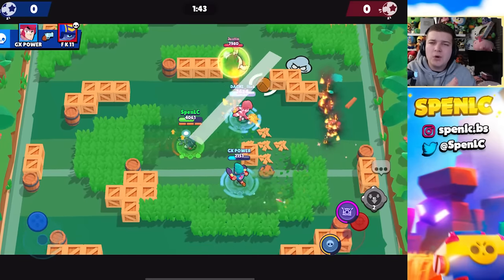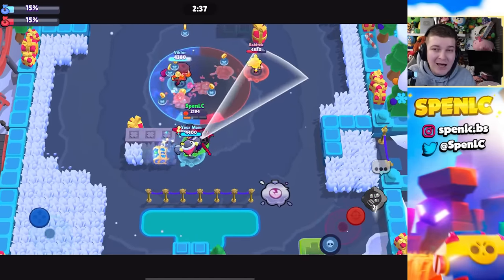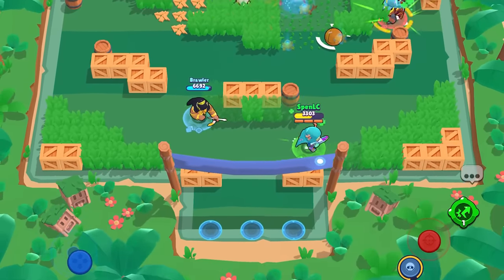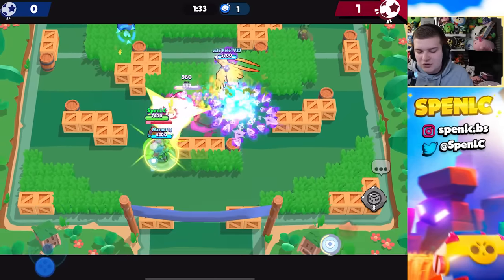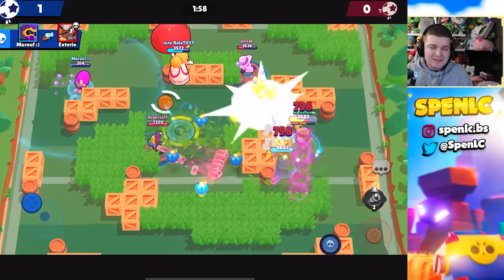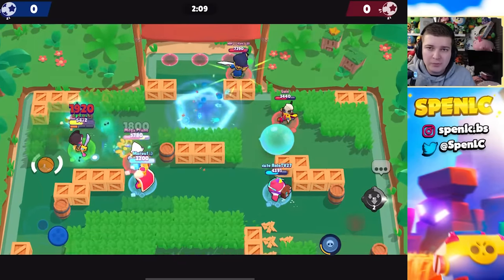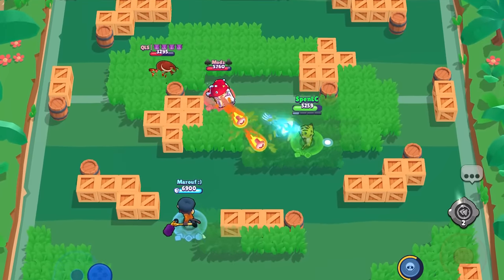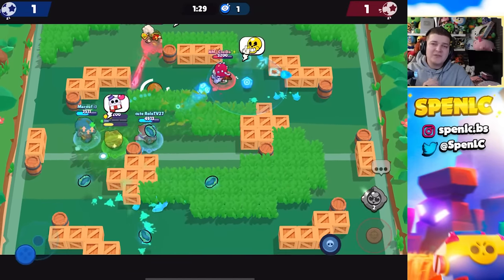THE WORST GADGETS AND STAR POWERS IN BRAWL STARS